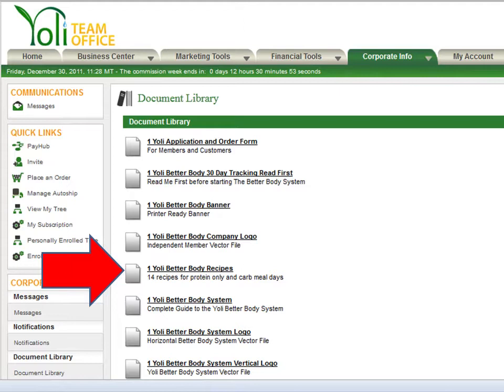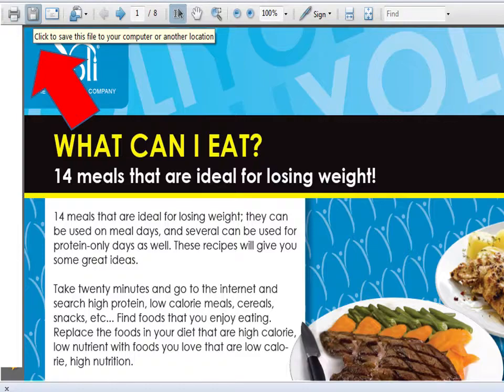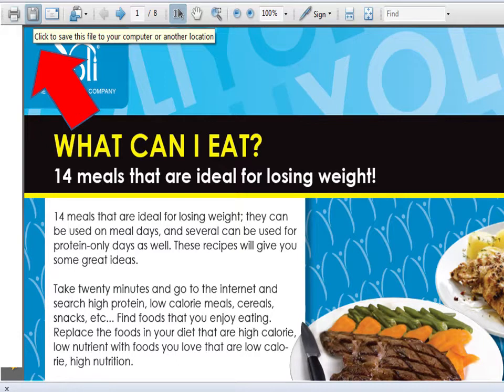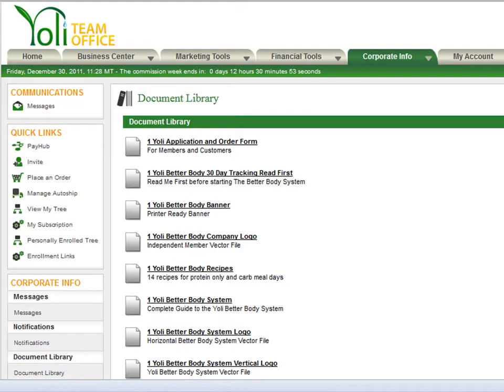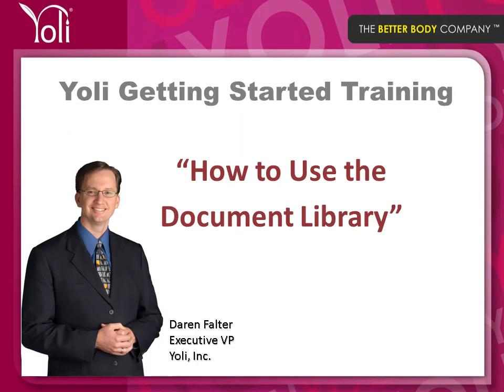How to use the Yoli Document Library